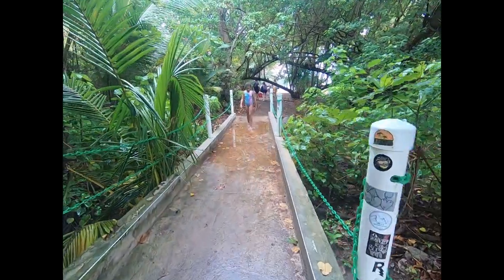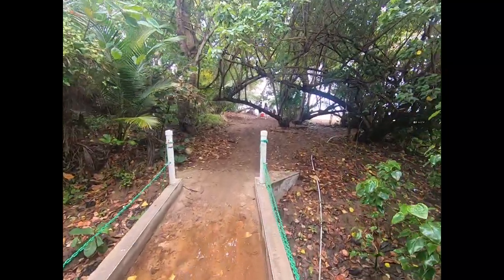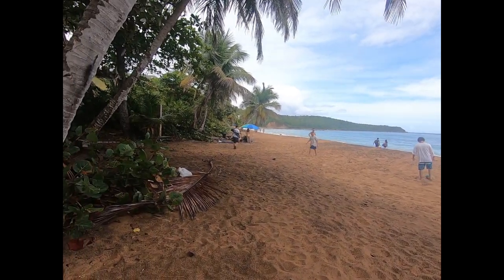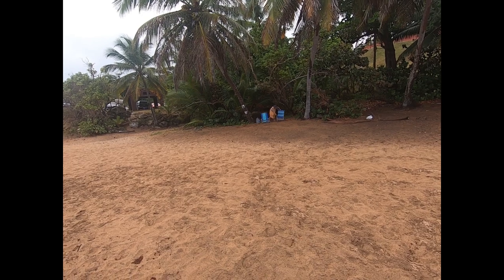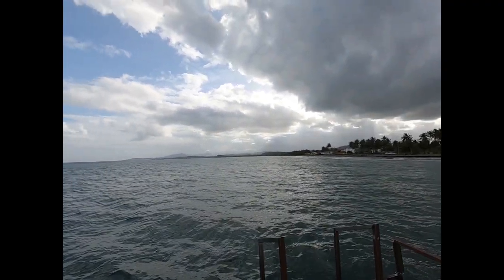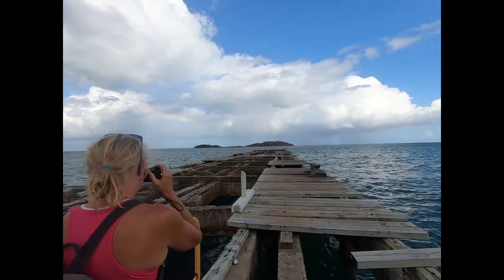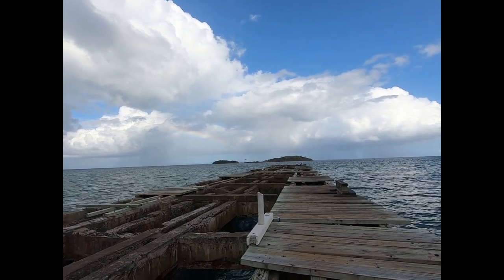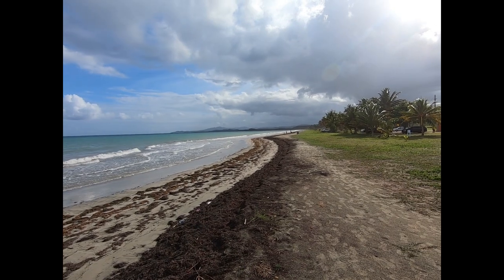Mini-Tours: Southeastern Beaches - Punta Santiago and El Cocal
We spent our time in the southeastern corner of the island searching for beaches. Since the one at Palmas del mar was covered with seaweed and had dangerous waves, we headed west, and discovered El Cocal and Punta Santiago.

We waited out a rainstorm to discover one beautiful beach with sea turtle nests taped off. The other provided a view of Monkey Island!